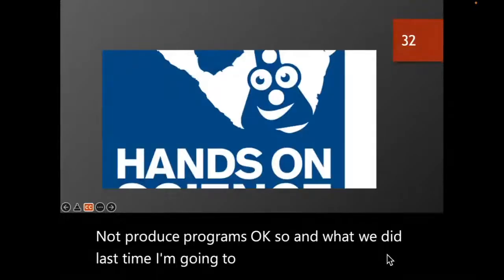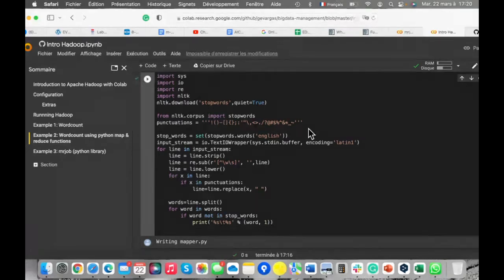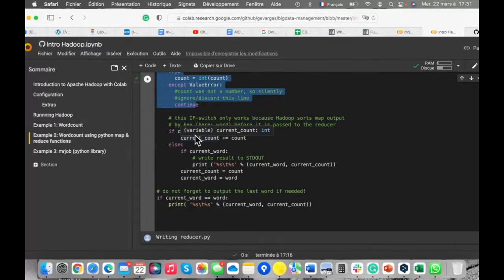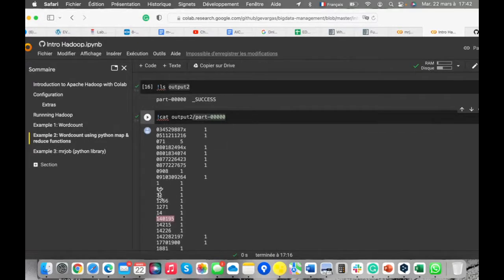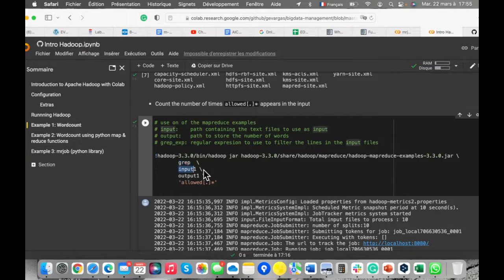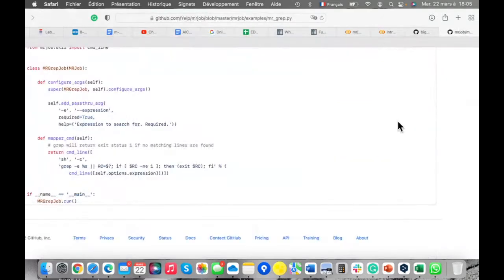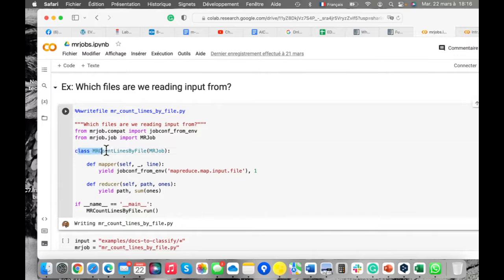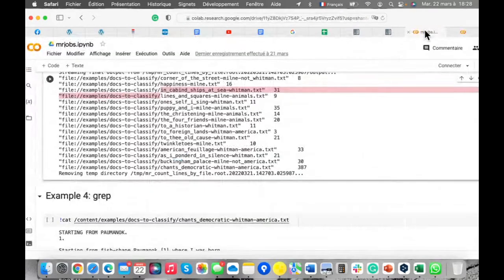LIS 4112 22 03 2022